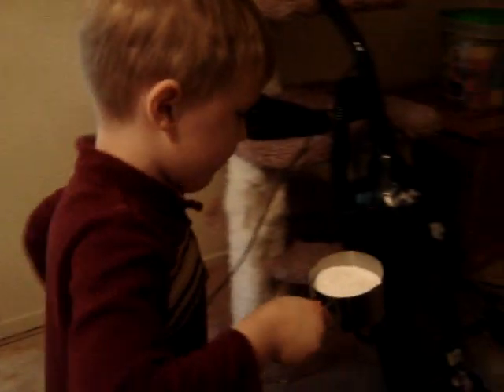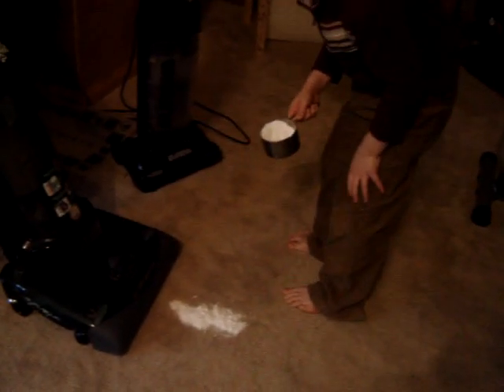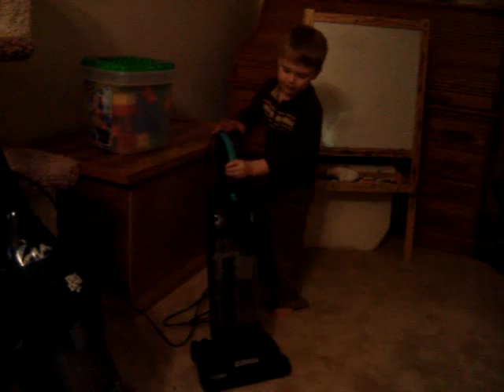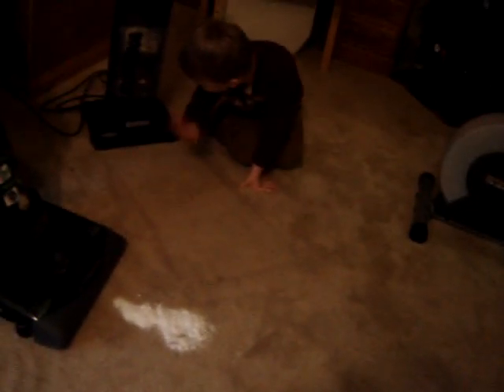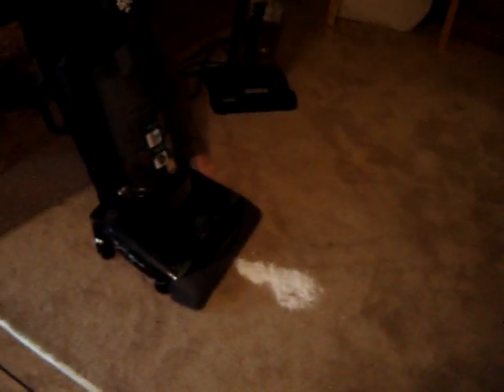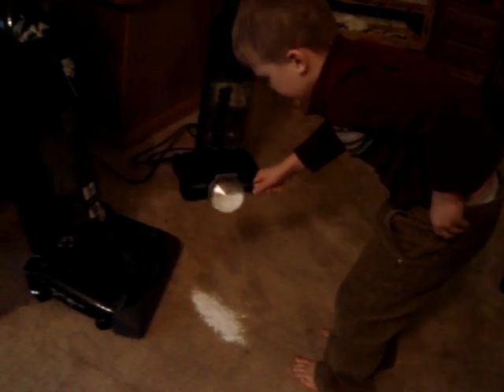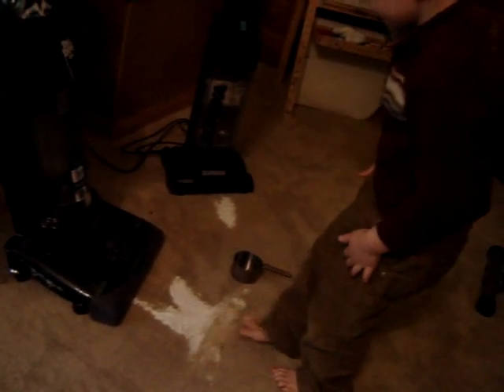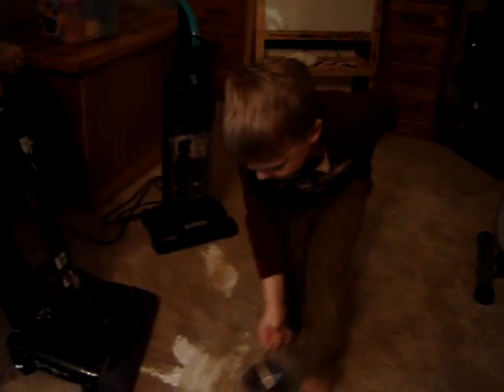Grant Vacuum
Grant doing his own vacuum comparison.